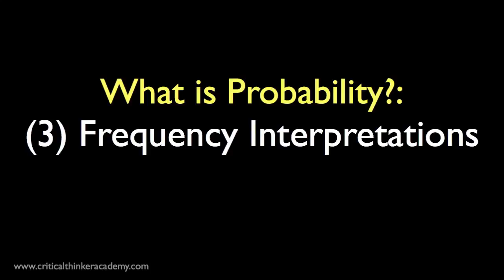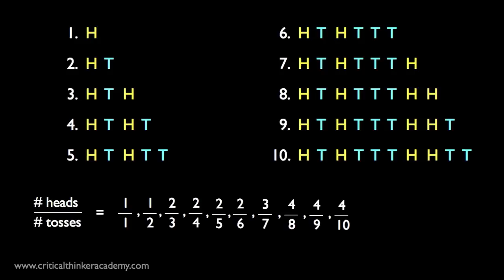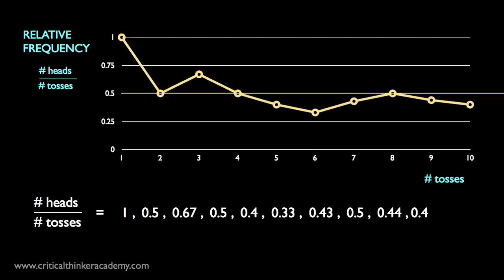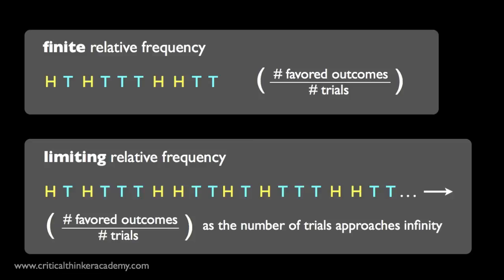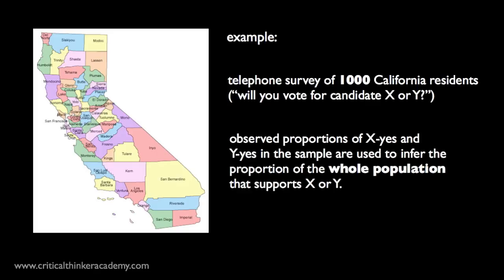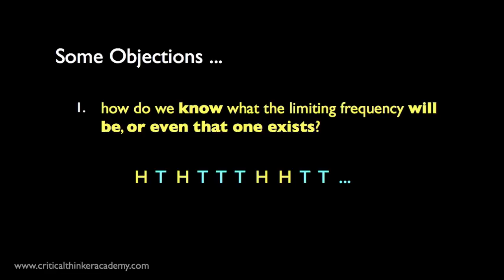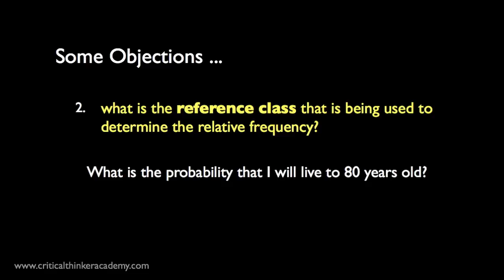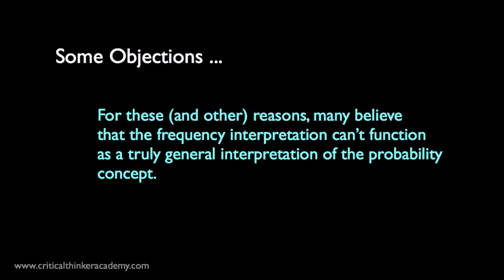Frequency Interpretations of Probability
This is a sample video from my tutorial course titled "What is Probability?". Click the link above to see the full table of contents on CriticalThinkerAcademy.com.

Probability concepts are important in everyday reasoning about chance and uncertainty, in the formal methods of inductive logic and scientific reasoning, and in philosophical arguments of many different kinds.

This course focuses on the MEANING of probability, how to understand the different things that people mean, or what scientists or mathematicians mean, when they use expressions like "the odds of getting a 2 on a dice roll is 1/6", or "the probability of precipitation is 60%", or "the probability of the atom decaying in one hour is 50%".

There are, in fact, several different views of how such language should be interpreted. Becoming familiar with these views will help you to think more clearly and critically about situations where probability concepts arise.

Table of Contents:

1.1  Probability: Why Learn This Stuff?
1.2  What is Inductive Logic?
1.3  Probability as a Mathematical Object vs. What That Object Represents

Part 2: Interpretations of The Concept of Probability
2.1  Classical Probability
2.2  Logical Probability
2.3  Frequency Interpretations
2.4  Subjective Probability
2.5  Propensity Interpretations